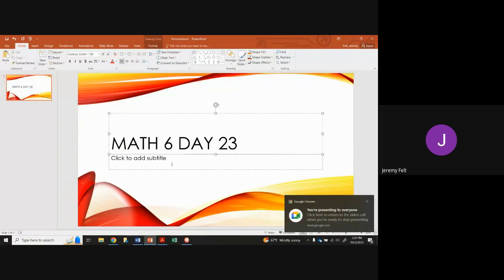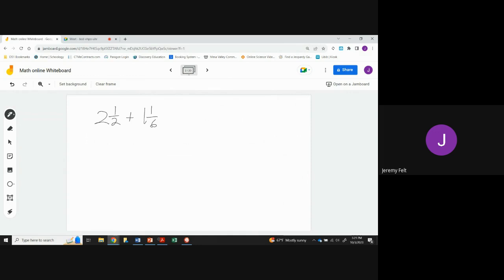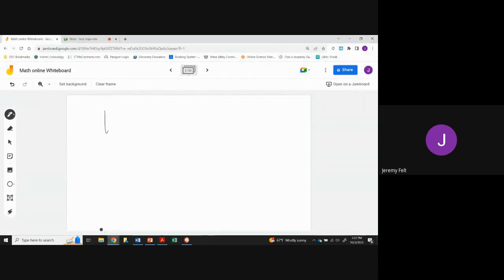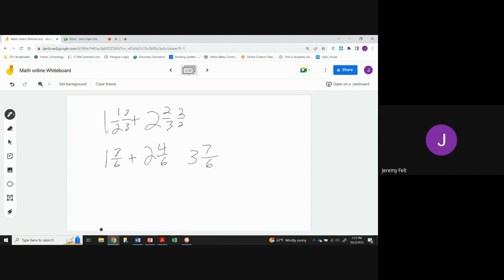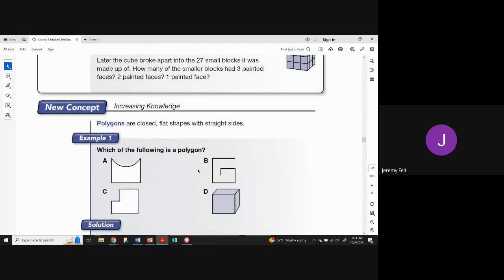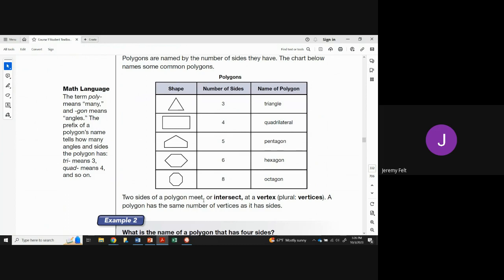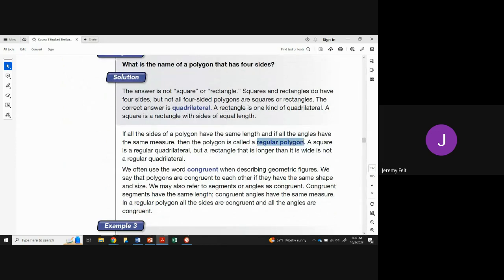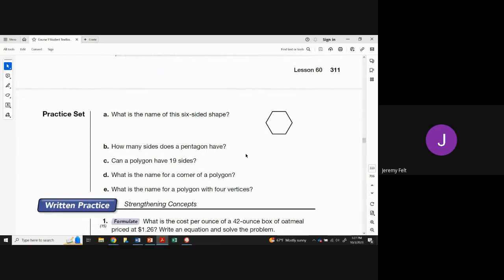Math 6 Day 23